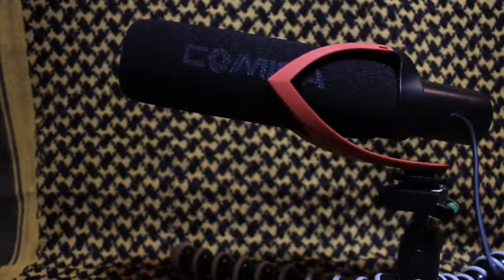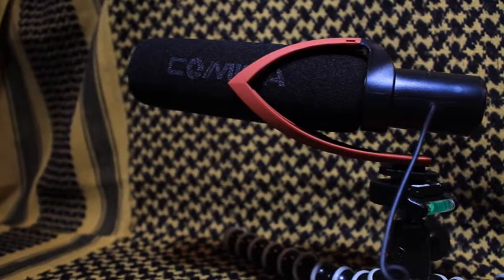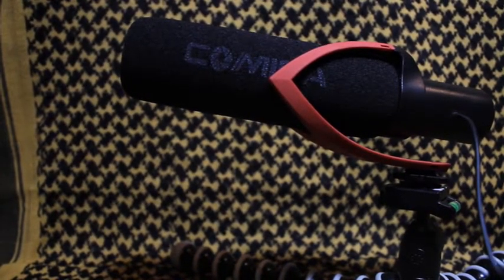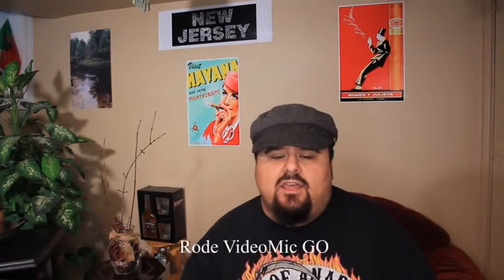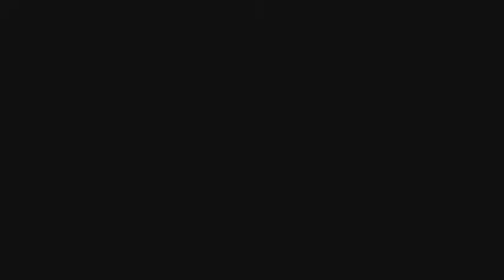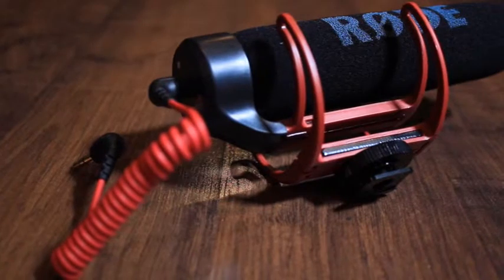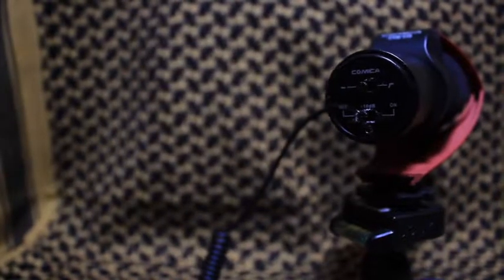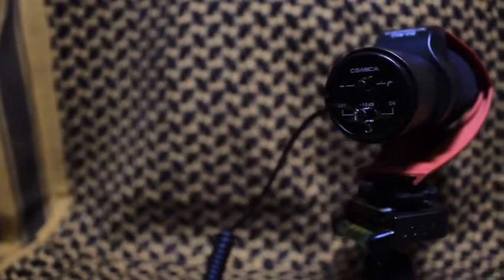Comica CVM V30 VS Rodeo VideoMic GO - Audio Review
I hope you enjoyed this quick audio review on the Rode VideoMic Go vs Comica CVM-V30 I will add a few links for easy access.

After doing this audio test for myself I have to say it was much easier to see the difference between both mics. I still believe both mics are great but one surpassed the other.

NOTES:
Please be responsible with anything you might learn in this channel. Always keep your food and ingreidents fresh at all time. Always follow your Country, Local and State Laws. All gear in this or all my channels are used as intended. As a survival tool or eating utensils.